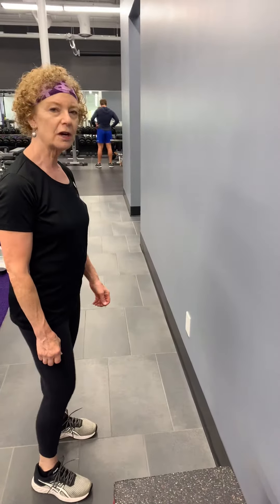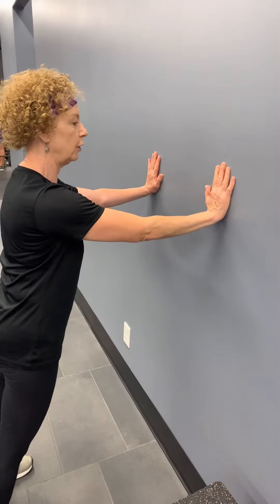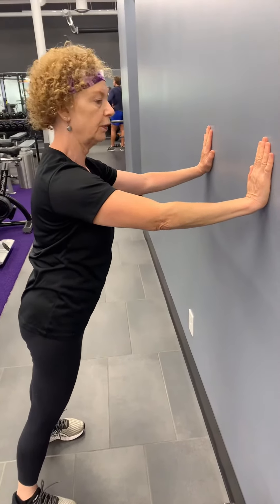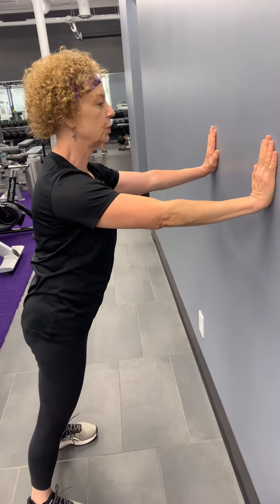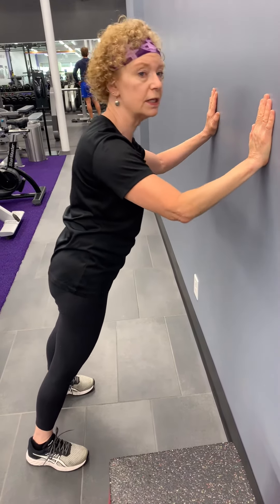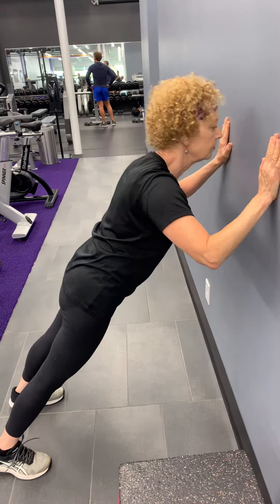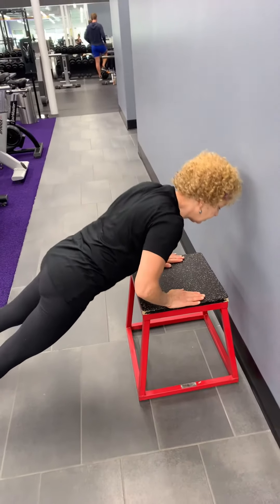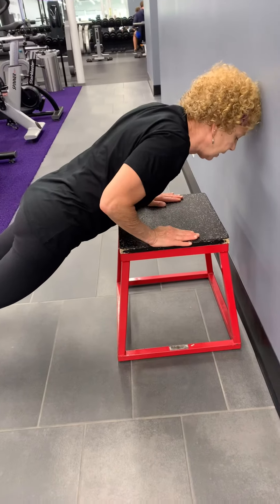Wall, Incline Push Ups